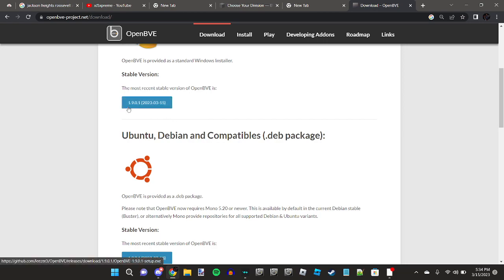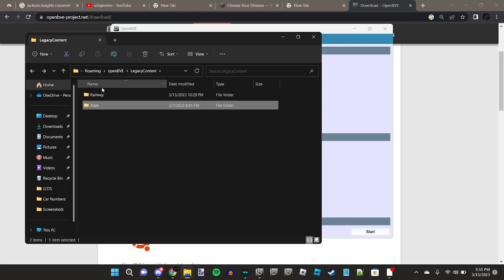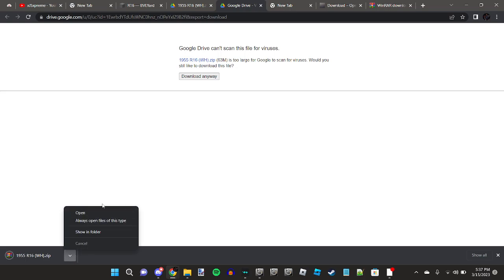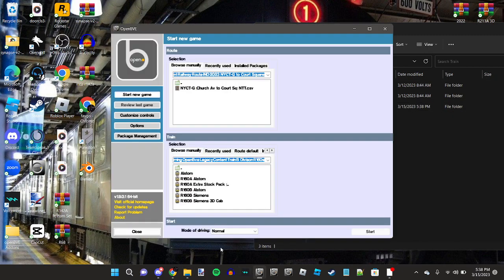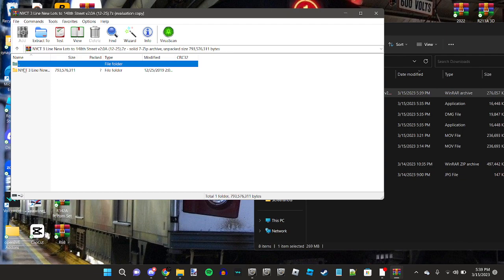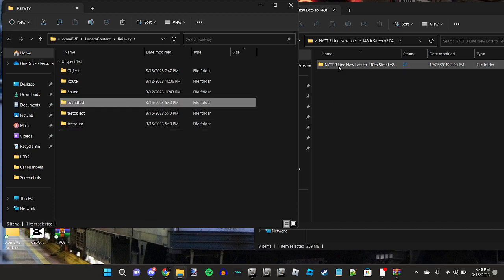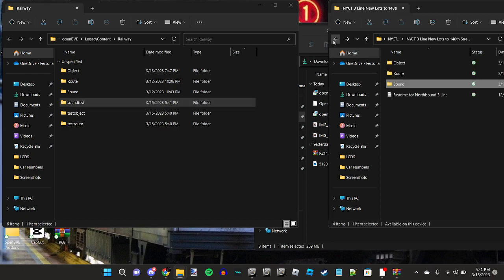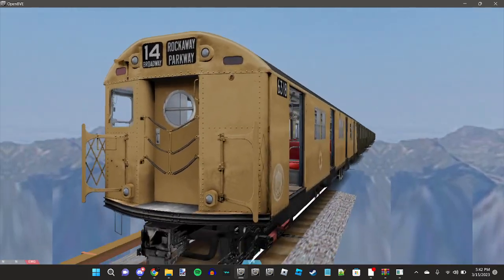OpenBVE: Installion Guide (EASY!)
Hello Im sent to help anyone who just started or wants to play openbve